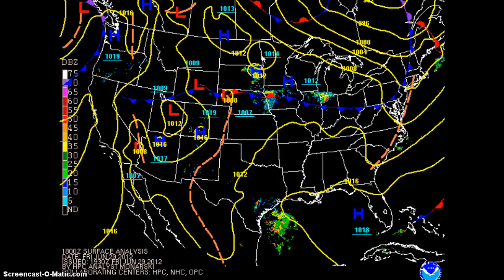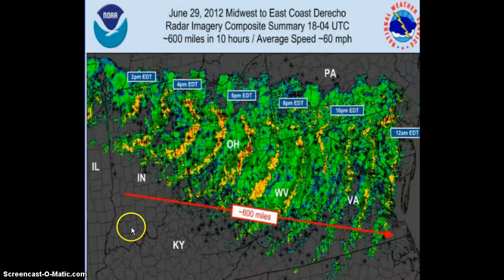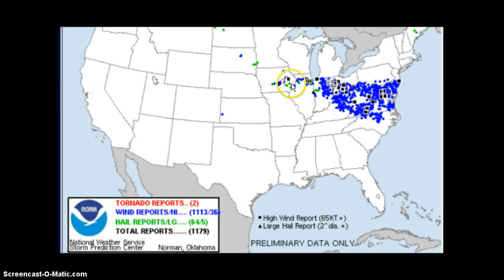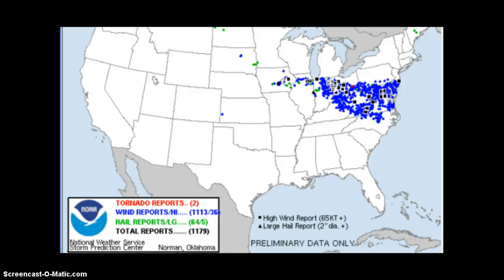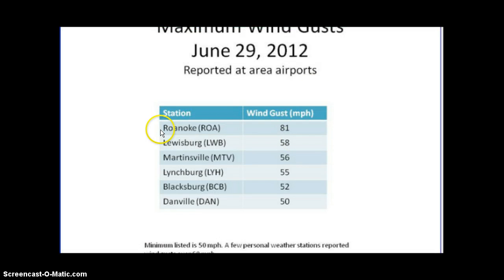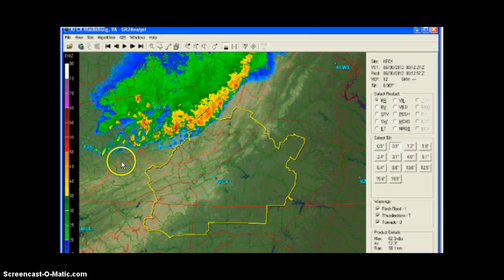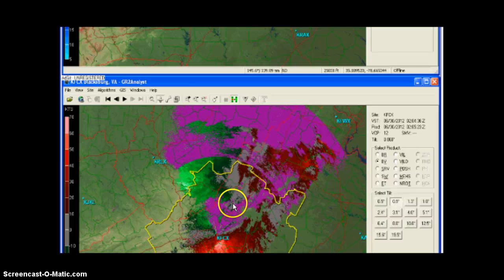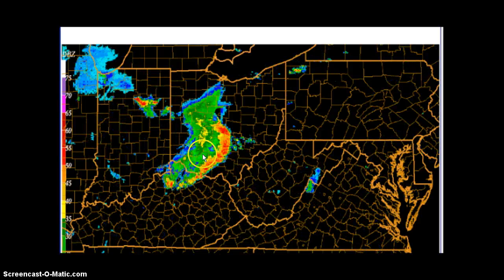DERECHO WHAT IS ONE AND SOME FOOTAGE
DERECHO